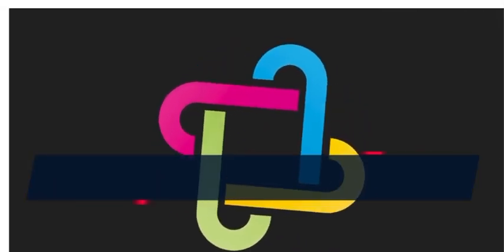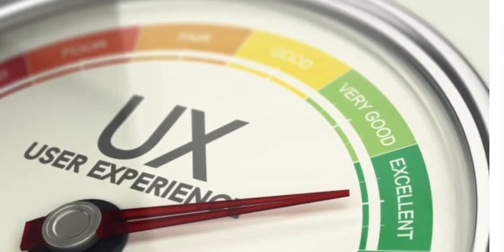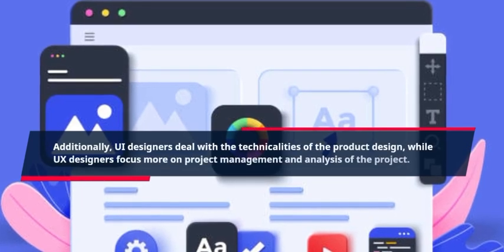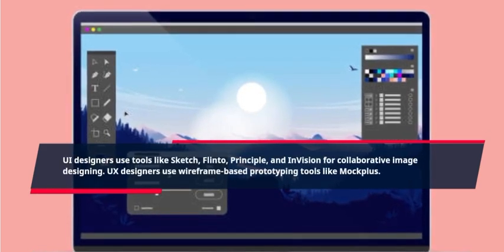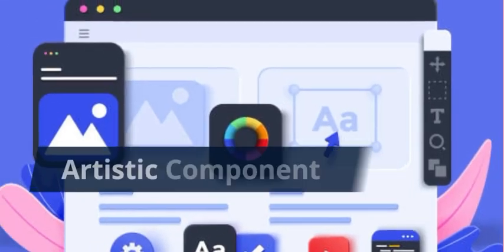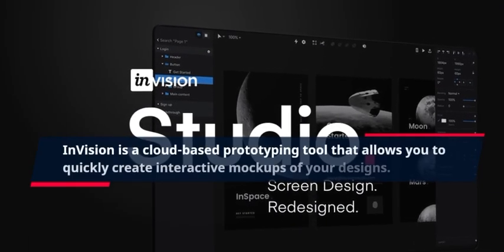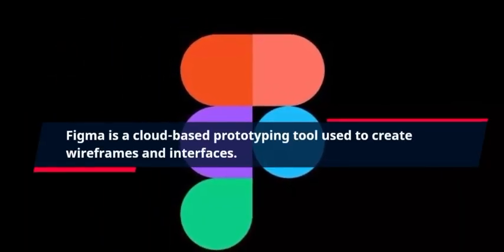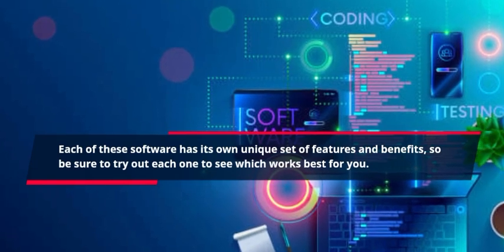Softwares for UI UX Design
Designing user interfaces and user experiences is a complex process that requires a lot of planning and creativity.

Fortunately, there are a number of software programs out there that can help simplify the process and make it more efficient.

This video explores some of the best software for UI UX design.